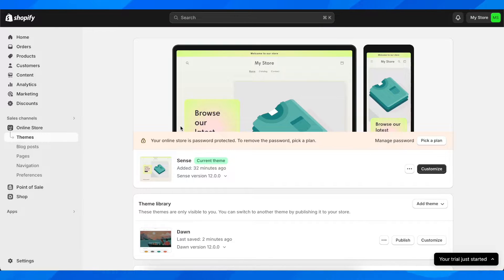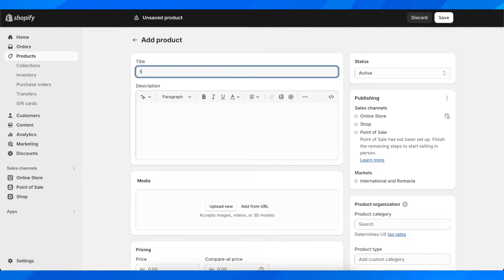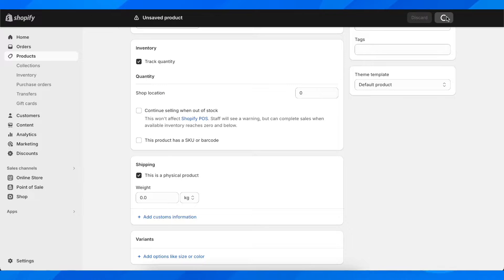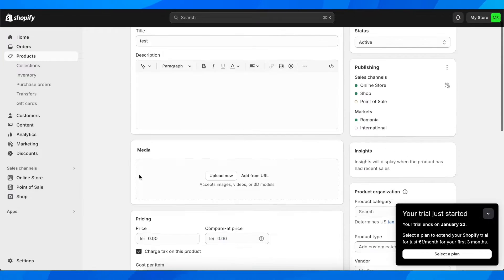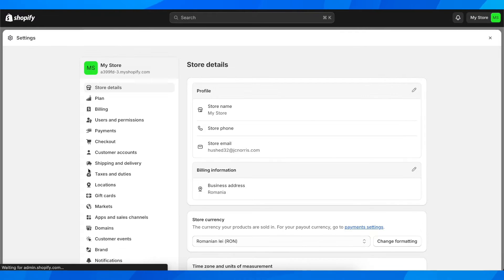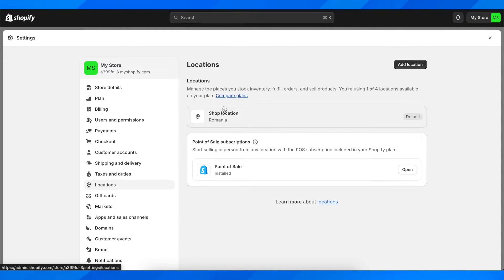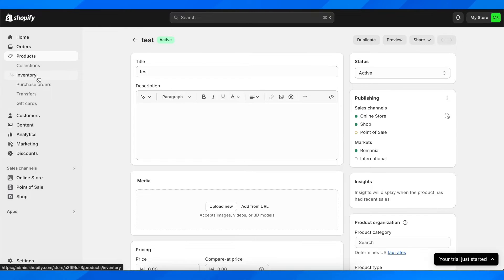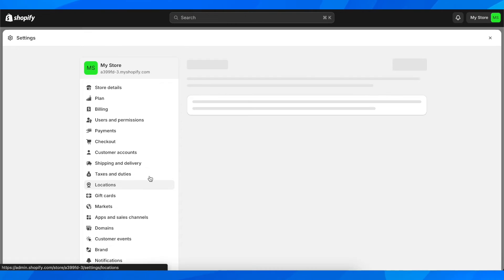The Product Has Inventory but Shows as Sold Out Shopify - Solution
As a Shopify merchant, it can be frustrating to see a product show as "sold out" even though you have inventory available. This issue can occur for various reasons, such as incorrect settings or glitches in the system. However, it is important to address this issue promptly to avoid losing potential sales.

One solution is to check the product's inventory settings and ensure that they are accurately reflecting the available stock. Additionally, reaching out to Shopify support for assistance can also help resolve the issue. As a business owner, it is crucial to maintain accurate inventory levels to provide a smooth shopping experience for customers and maximize profits.